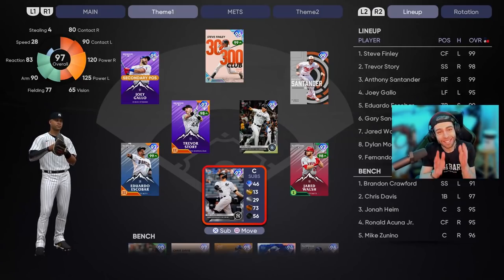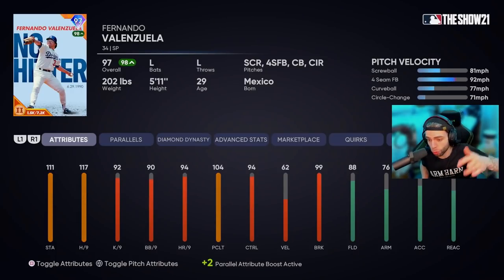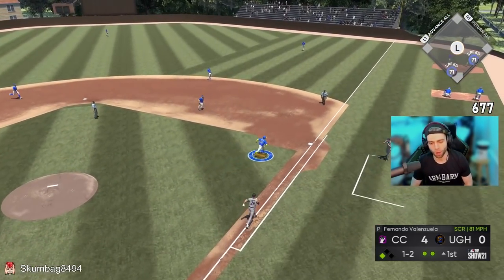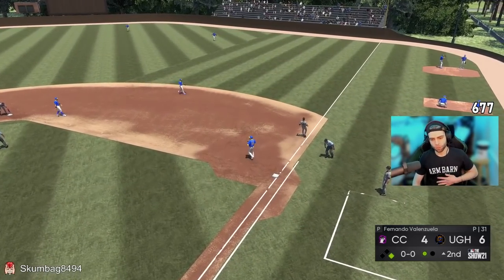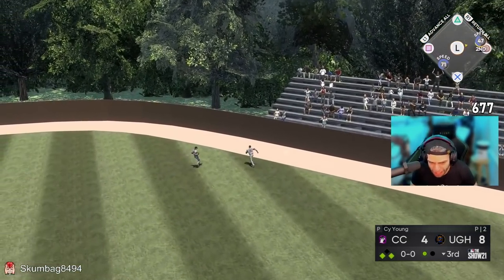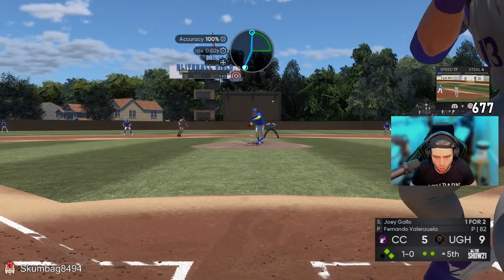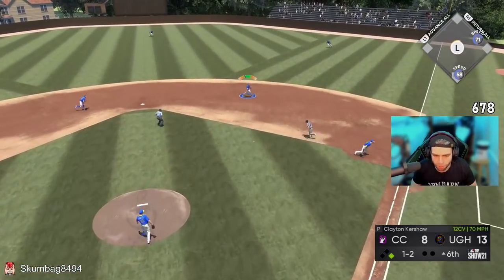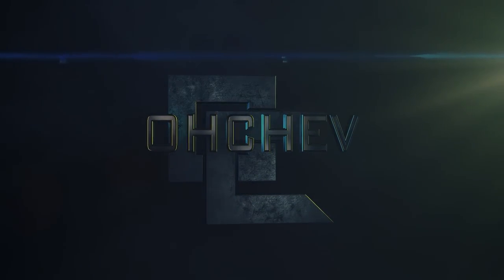DCCL GAME 2 vs. TRUMANATION was an ABSOLUTE SLUGFEST! | MLB the Show 21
this was an absolute slugfest, and some of the most fun ive ever had on mlb the show.